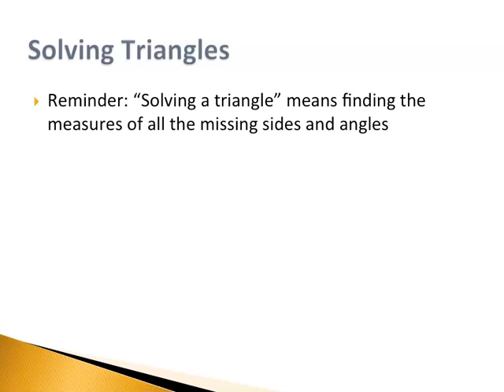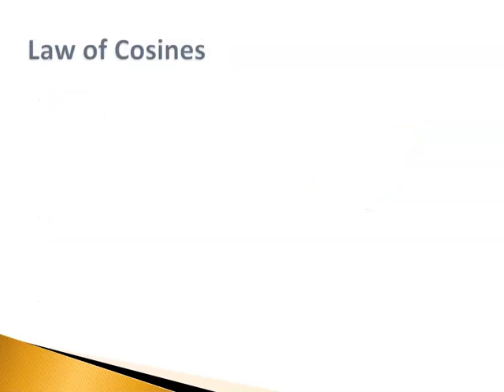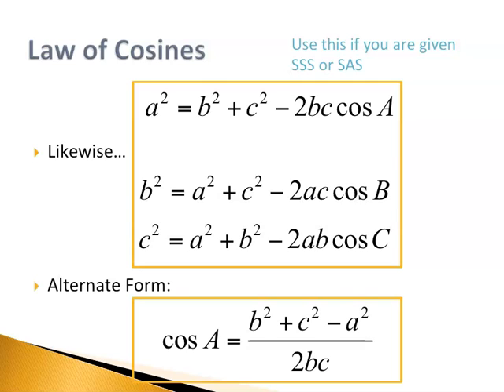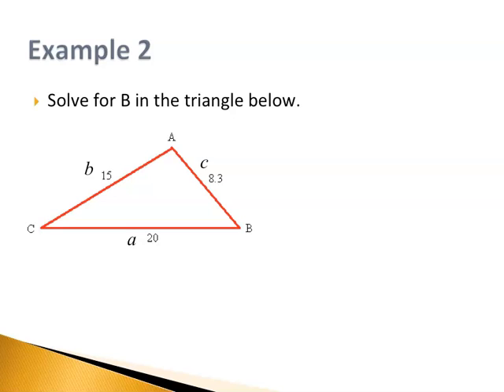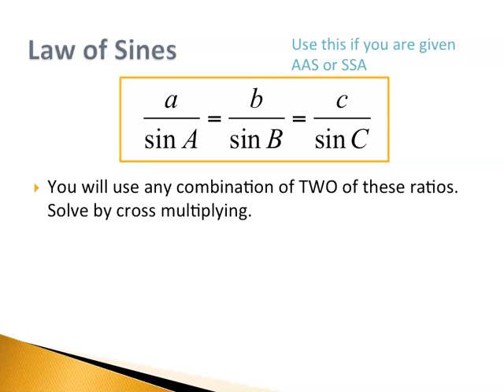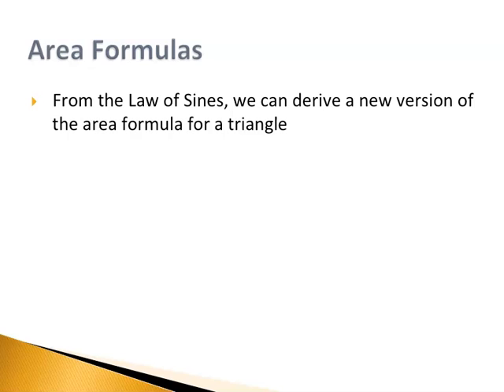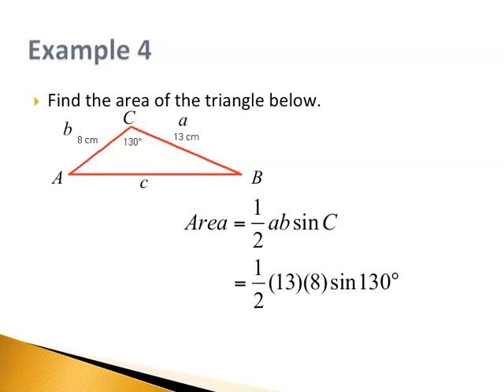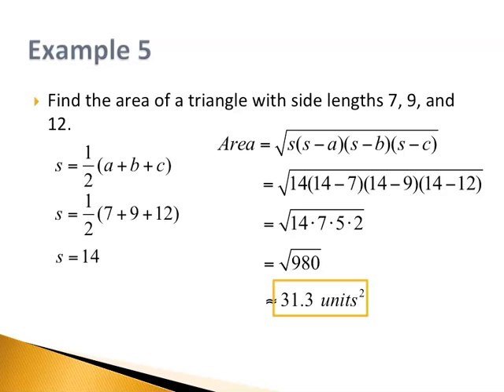6.1-6.2 Law of Cosines, Law of Sines, and Triangle Area